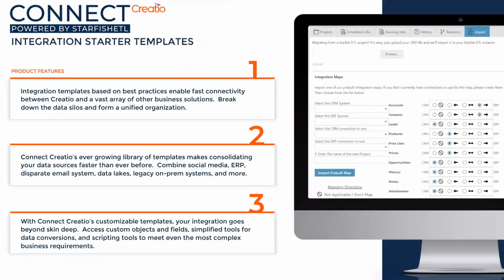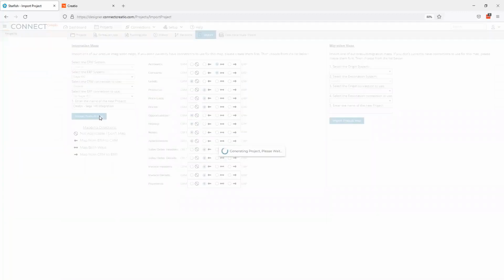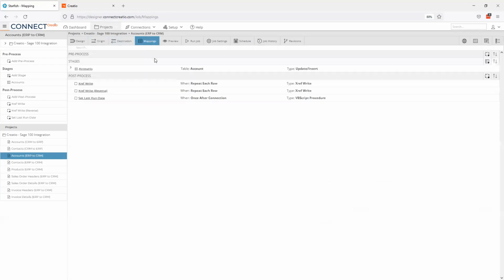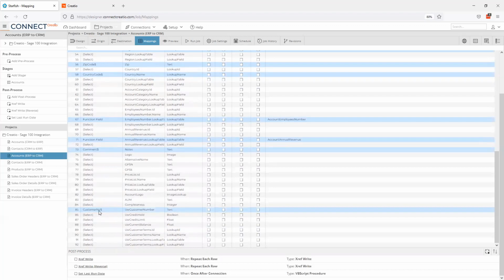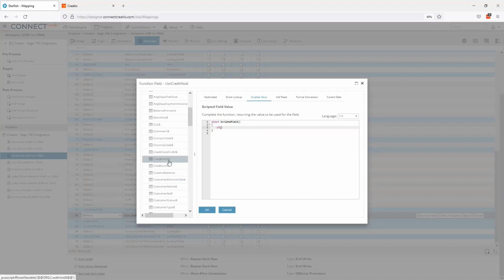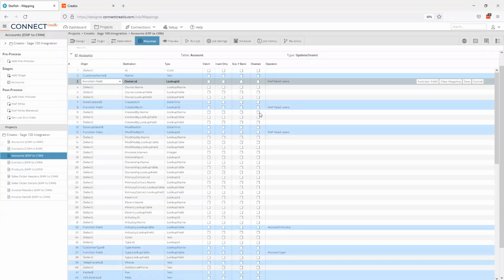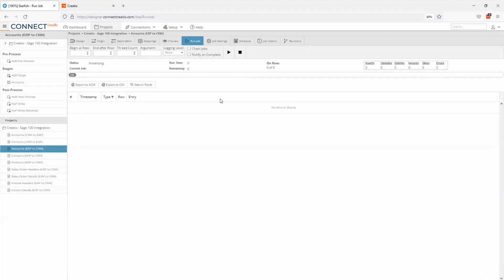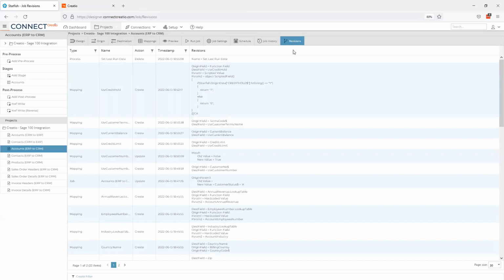Building Integrations With Creatio On the Fly: A Connect Creatio Demo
StarfishETL is the powerhouse behind the Connect Creatio platform, a low-code iPaaS for integrating supporting applications with Creatio products and migrating data from other CRM solutions to Creatio. In this video, we'll demonstrate how easy it is to build an integration using Connect Creatio's powerful, visual, and intuitive interface.